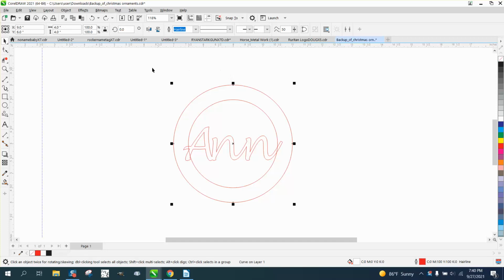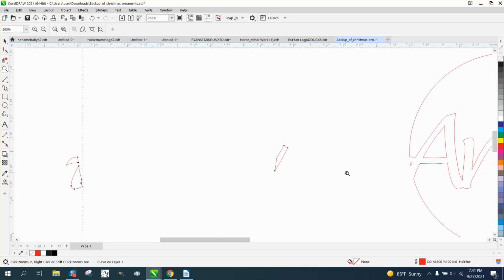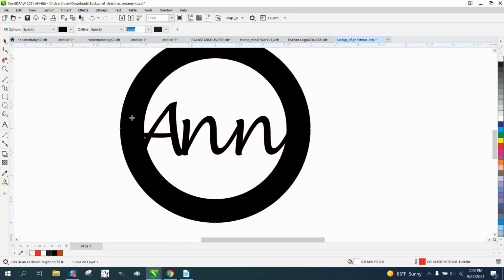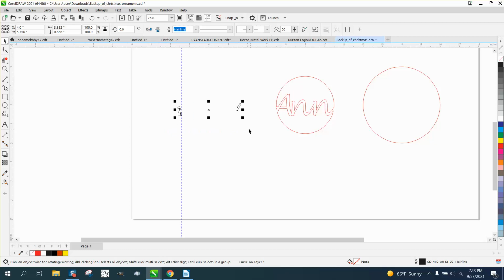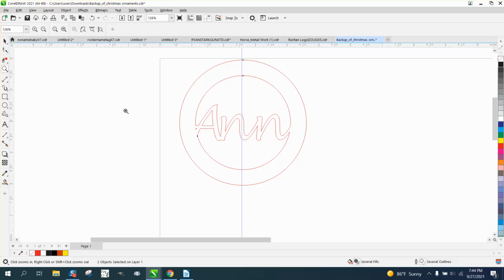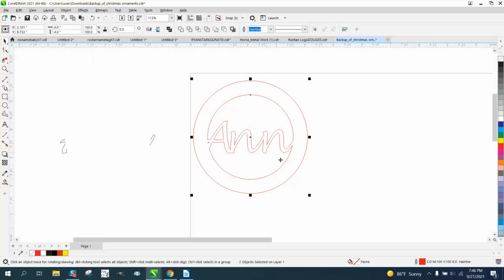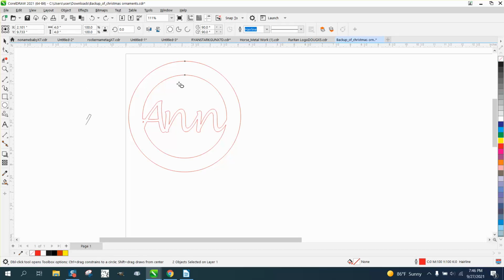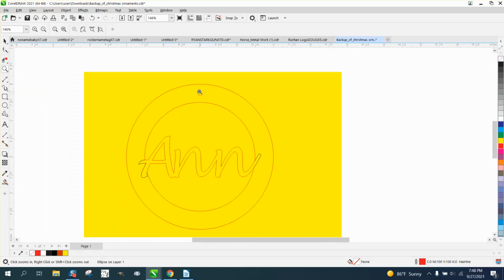Corel Draw Tips & Tricks Weld a Name into an Object